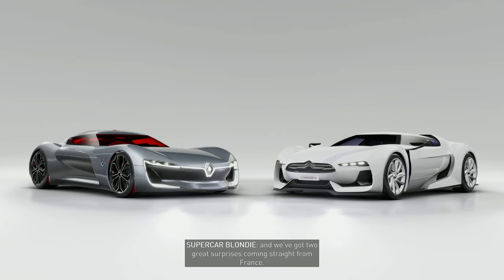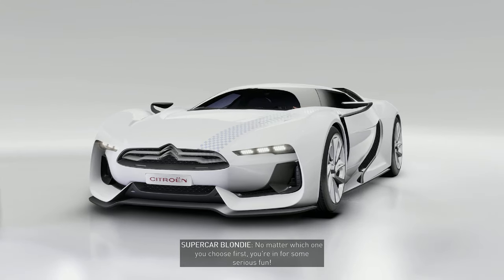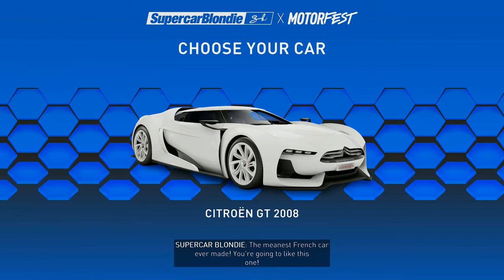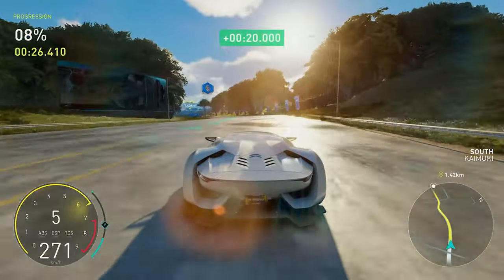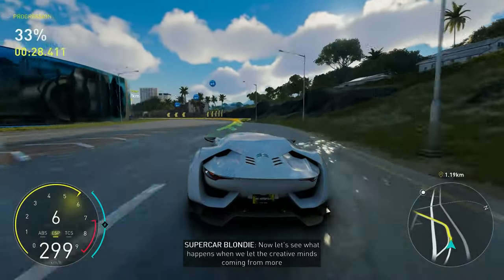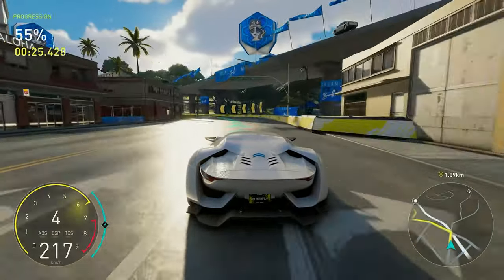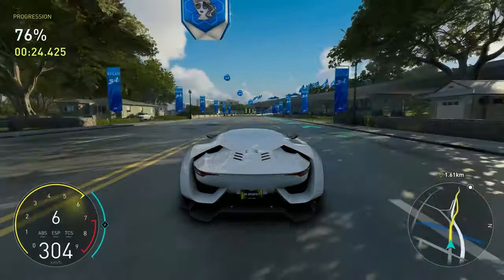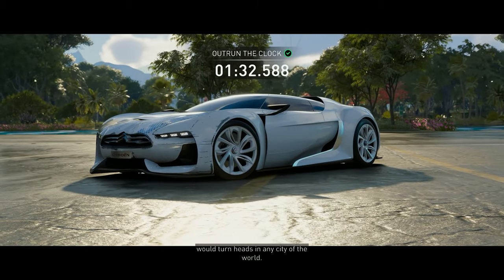The Crew Motorfest - French Dreams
Citroën GT 2008
SupercarBlondie
Hypercar